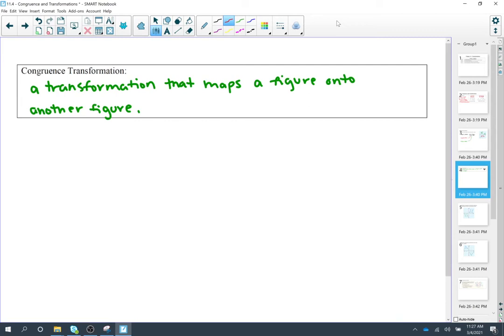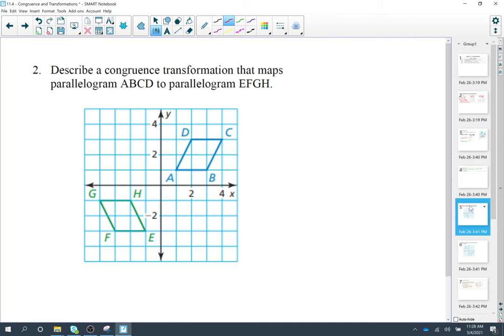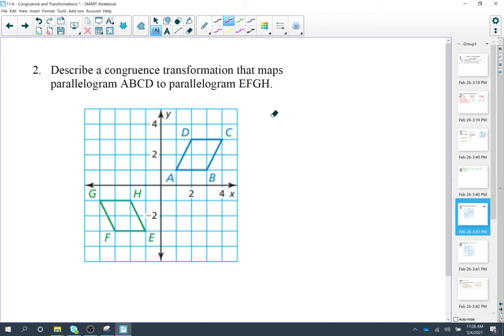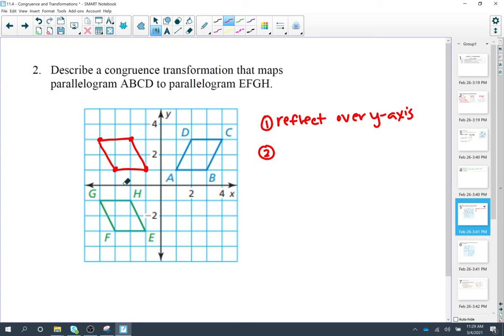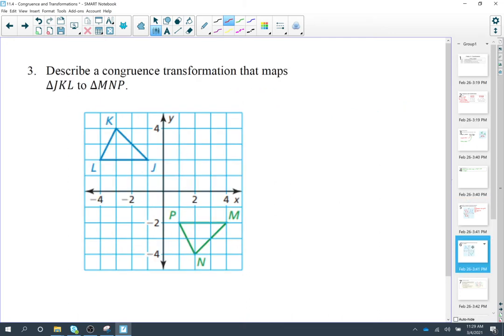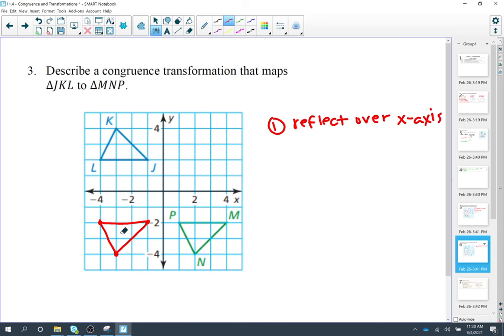11 4 Examples 2 and 3 Describing Congruence Transformations